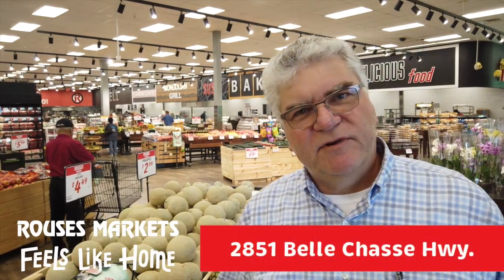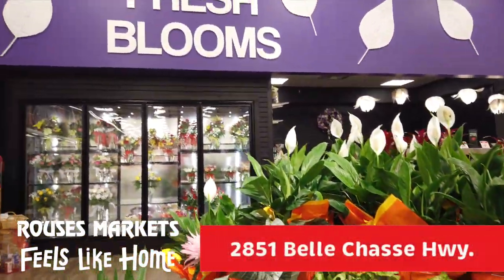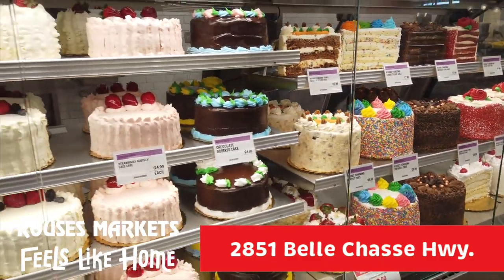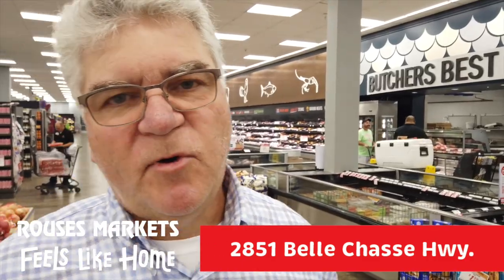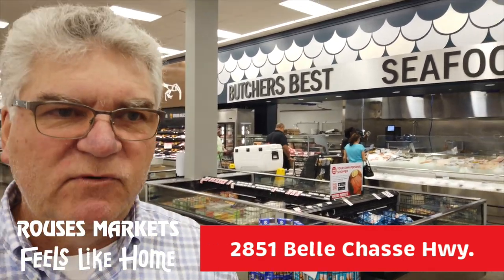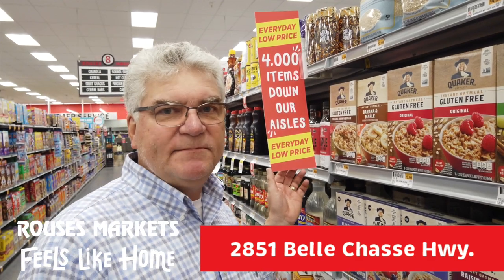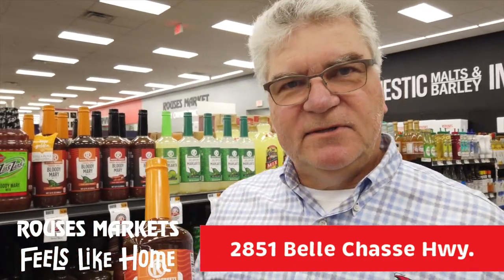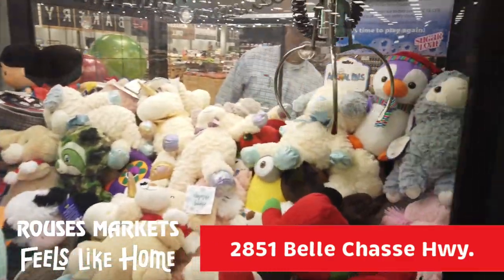Belle Chasse Re-Grand Opening Virtual Tour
Join us to celebrate the Re Grand Opening of our Belle Chasse location on Wednesday May 25th. Come see all the great upgrades we've made to this store!